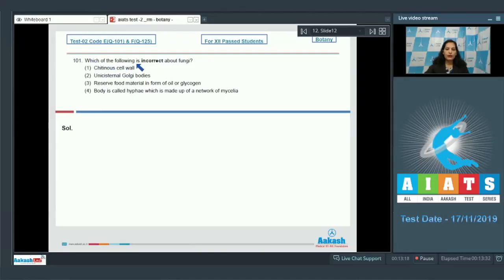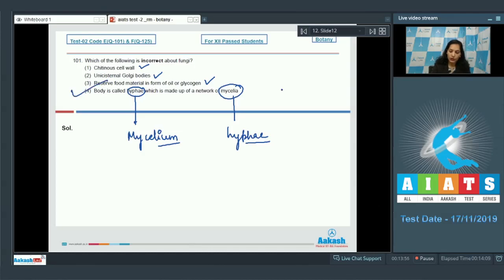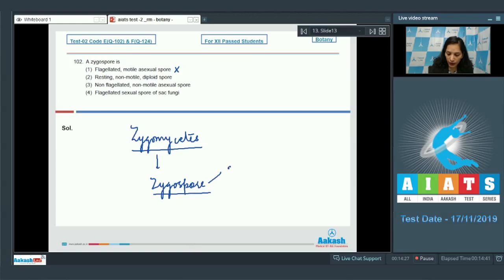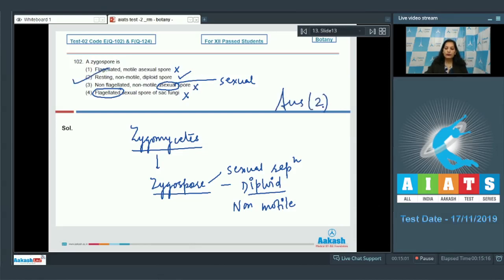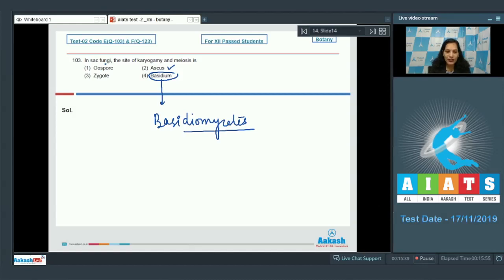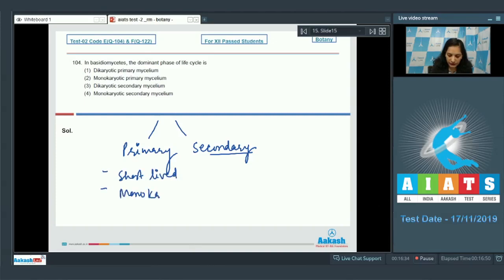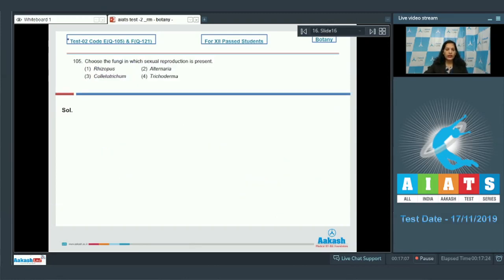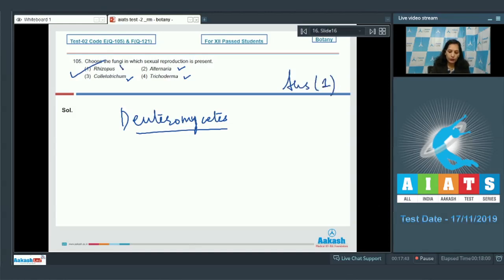AIATS TEST 02 Code E F For XII Passed Students BOTANY MEDICAL 2020 Q101 to 105